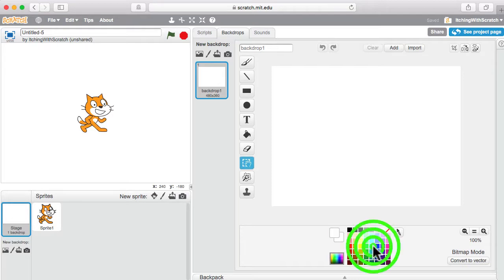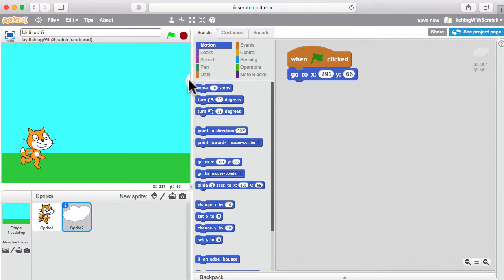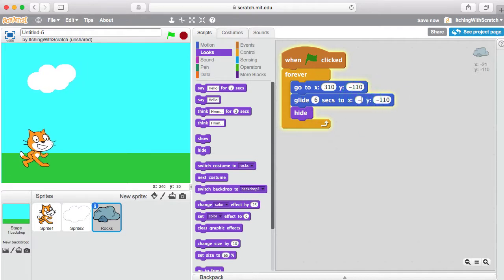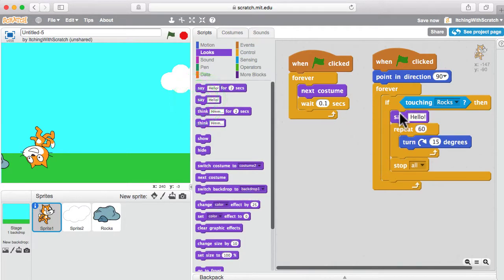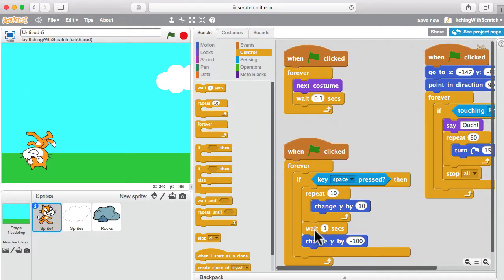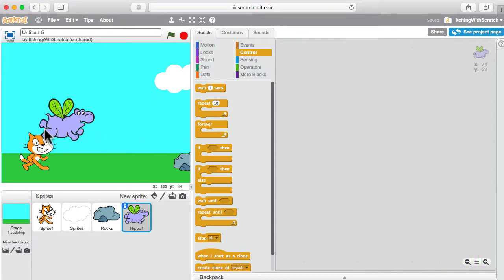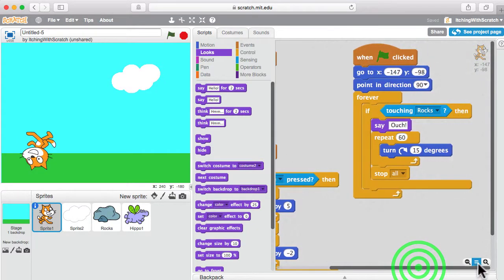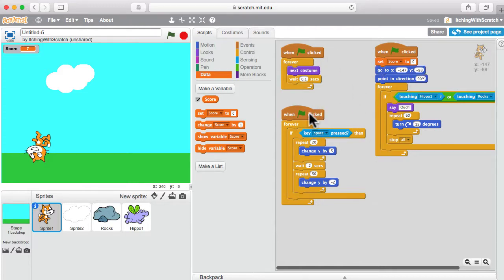Programming with Scratch: Lesson 5: A Side Scroller Game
Side scroller games are popular due to their simplicity, yet ability to be challenging. It also has a neat little perspective trick, where the character doesn't move, but the background does. This little game shows how to draw your own background, your own character, and use them in a simple little side scroller game. We keep score again, just as a reminder of how to use variables. Also, the cat this time has 3 main processing loops - which allows each to be responsive instead of waiting on each other.